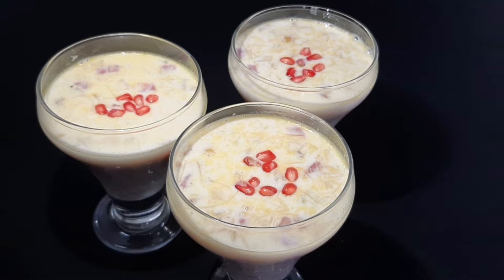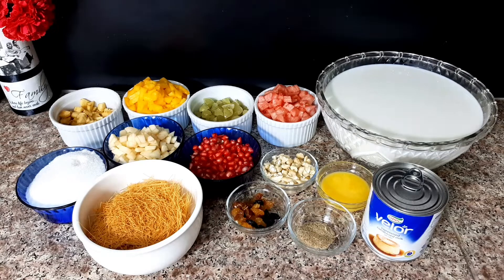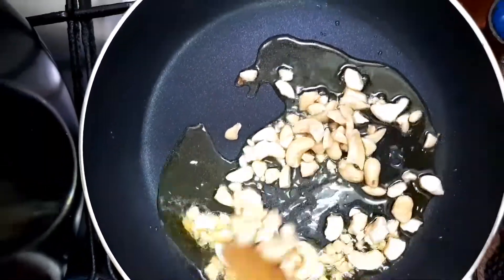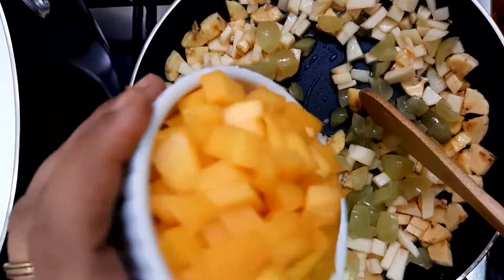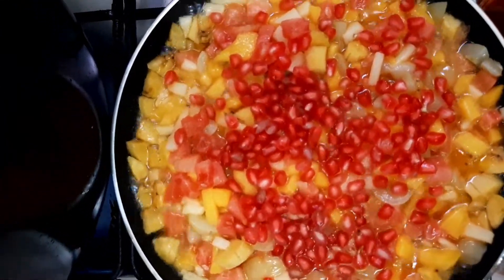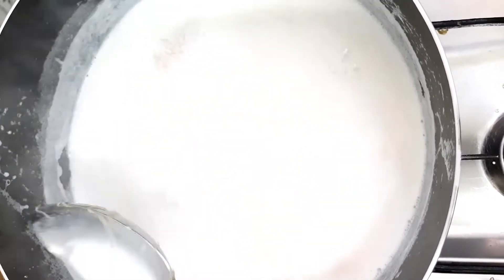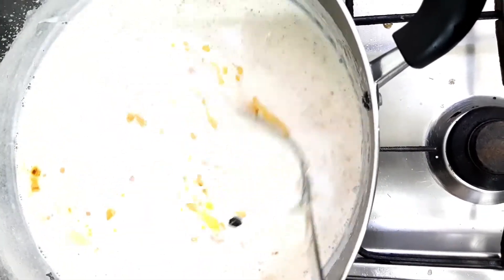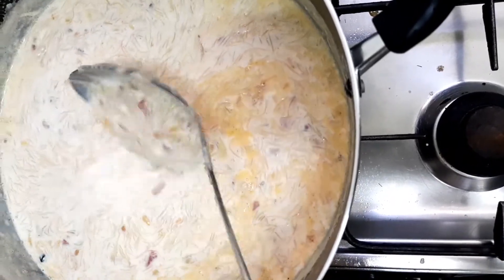പായസം ഇങ്ങനെ ഒന്ന് തയ്യാറാക്കി നോക്കൂ | Fruits payasam|Cook with Shajitha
Recipe of a delicious fruits payasam.

Ingredients -
1 1/2litre milk
100g semiya
400g condensed milk
1 1/4 cup sugar
 Watermelon
Mango
 Pomegranate
 Banana
Apple
Grapes
Cashew nuts
Rasins